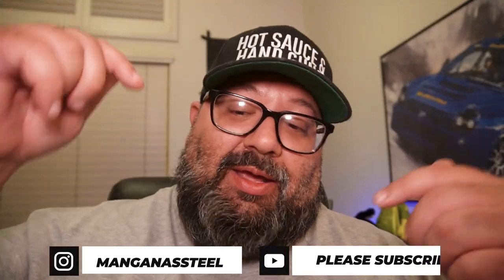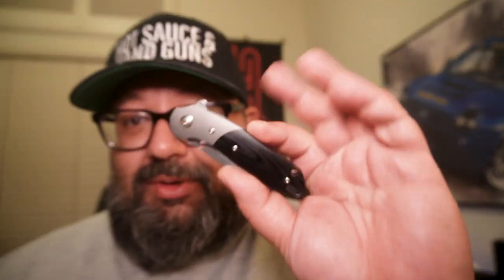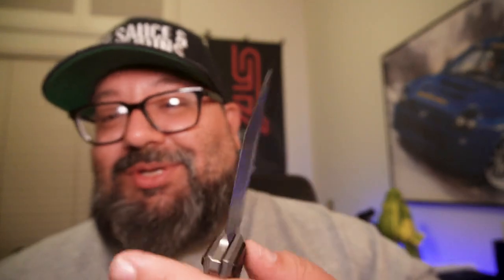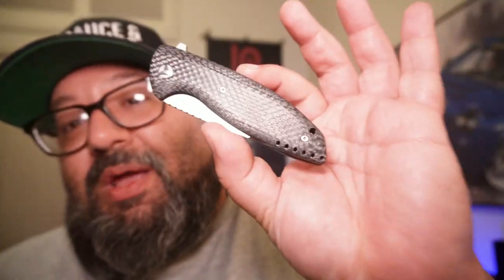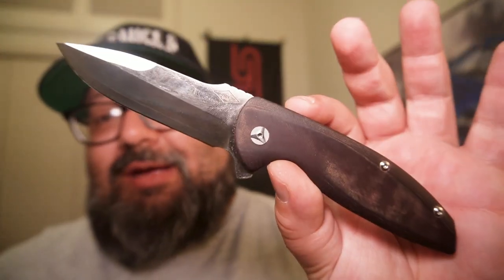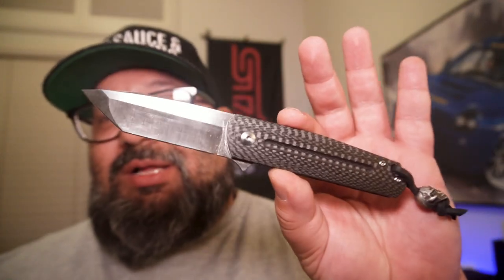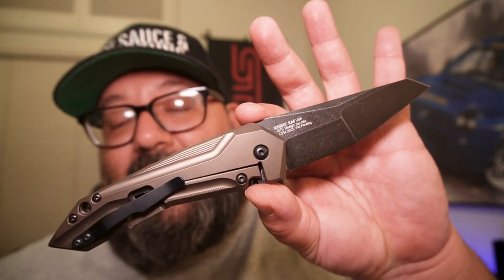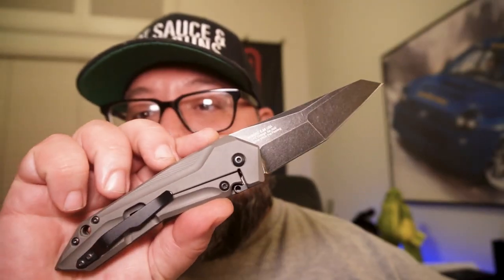KNIVES SOO NICE, I BOUGHT THEM TWICE!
Ever had a knife you loved soo much, you bought a second or even third one? Today I show you my small collection of knives soo nice, I bought them twice!

Camera Mic
Camera Dual Mic
Desk Mic

KIZER GRAZIOSO:
Titanium & Carbon Fiber

KUBEY VELOCE:
RAW Titanium
FLAMED Titanium

KUBEY MOMENTUM:
NEW RED & AUS10
NEW YELLOW & AUS10
Black & AUS10
Black & D2
Camo & D2
Green & AUS10
Green & D2
Jade & AUS10
Jade & D2

KUBEY RUCKUS:
NEW ORANGE G10
NEW RED G10
Titanium & G10
Copper & G10
White G10
Black G10
Jade G10
Green G10